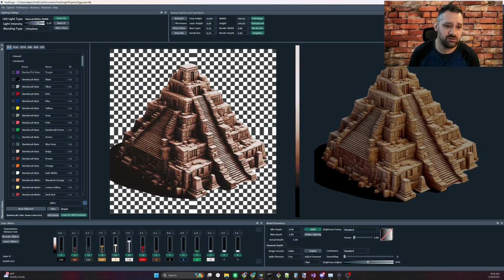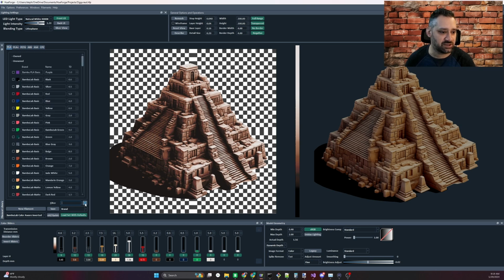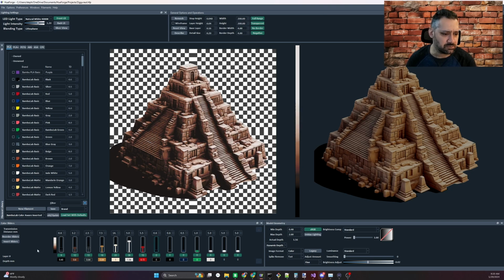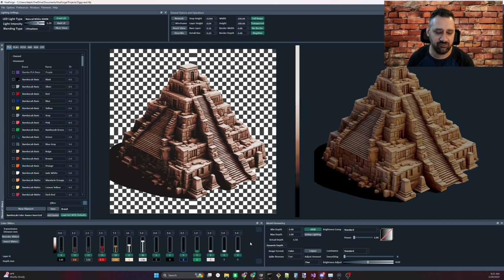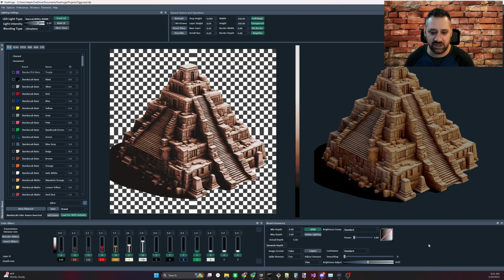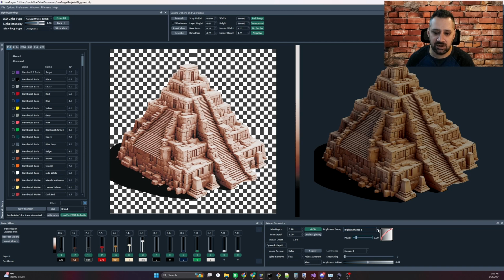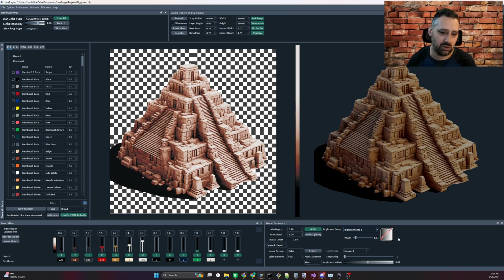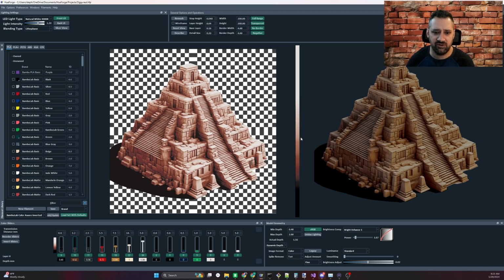What Are These New Controls in v0.7.0-beta?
Beta Builds are for Commercial Tiers only.  When the Beta period ends, all users will get access

There are a lot of new features on the screen in HueForge v0.7.0-beta and
it isn't obvious what all of them do.  This is a quick overview of the most useful new features in the UI.

Still need that High TD White?